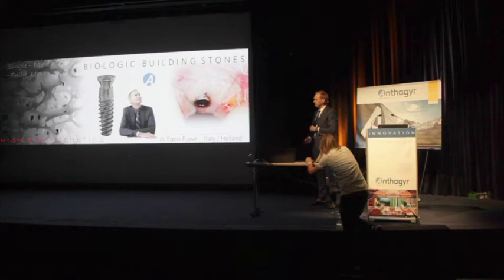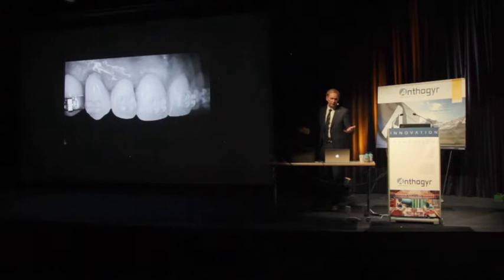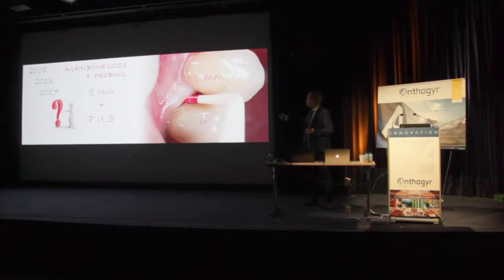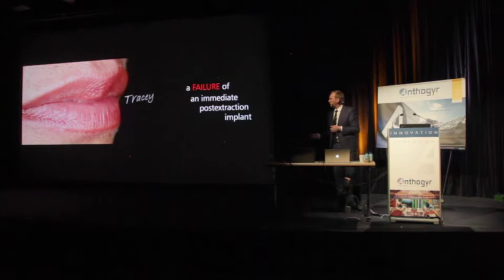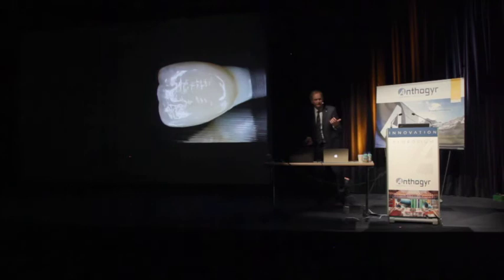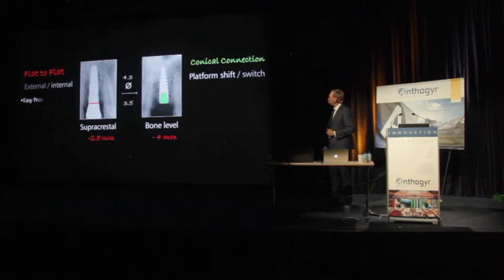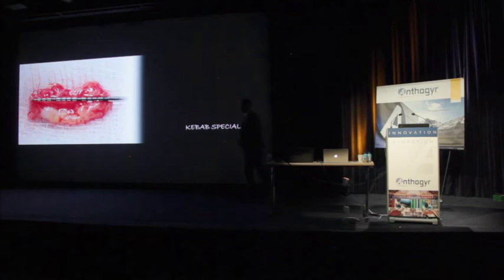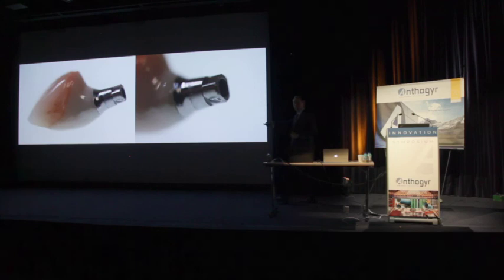Anthogyr - Symposium-ADF 2017- Conférence Dr Egon EUWE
Symposium Anthogyr, implantologie dentaire, lors du  congrès ADF 2017 sur le thème de  "l'innovation au service du pronostic chirurgical et prothétique".

Présidé par le Dr Philippe COLIN, animé par les Docteurs Jérôme Surménian, Egon Euwe et Patrice Margossian.

Vidéo de la conférence du Docteur Egon Euwe sur "optimisation des tissus mous en esthétique implantaire", "optimizing the pink interface in modern esthetic implantology" .